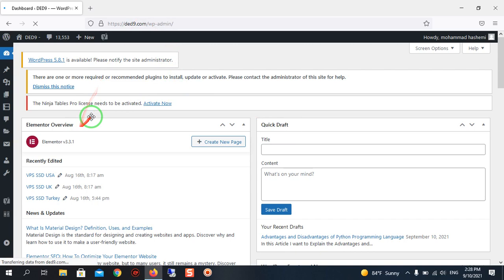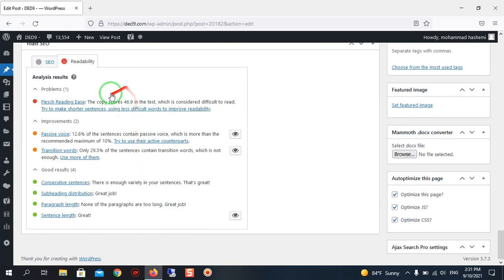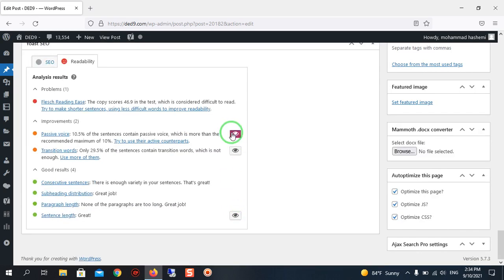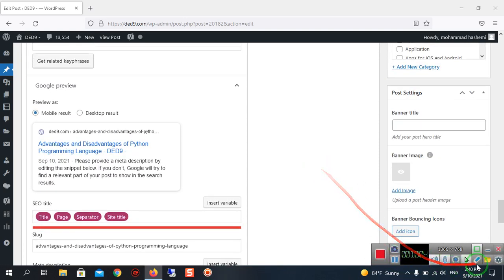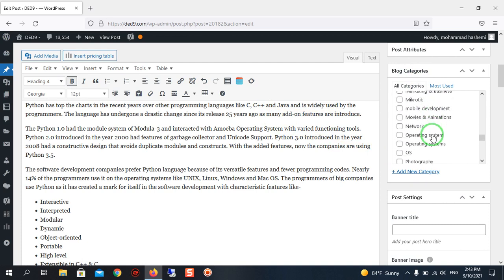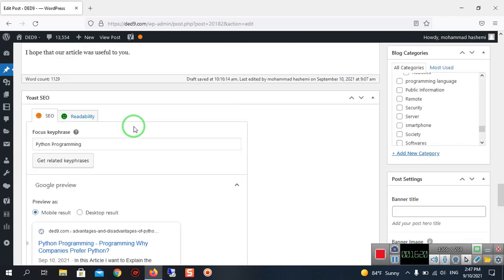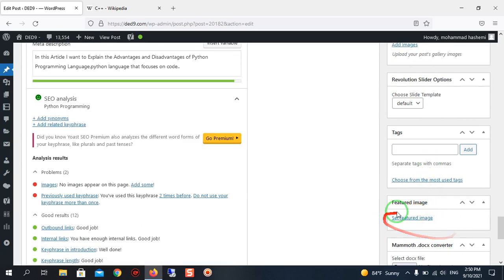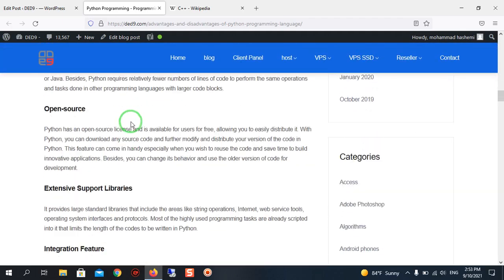How to create a blog in WordPress!(AM)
In this video we are going to show how to create a blog in WordPress and set recommendations in its contents.